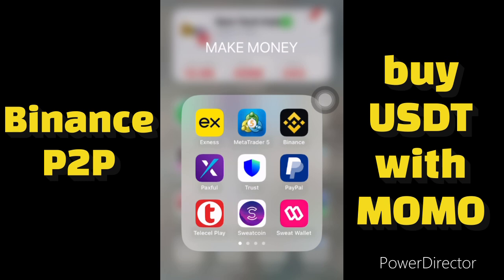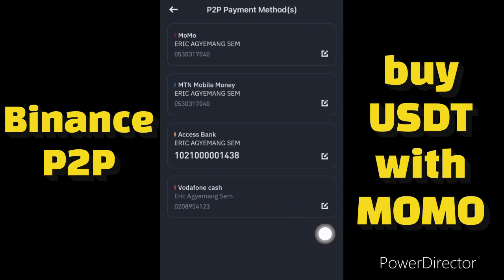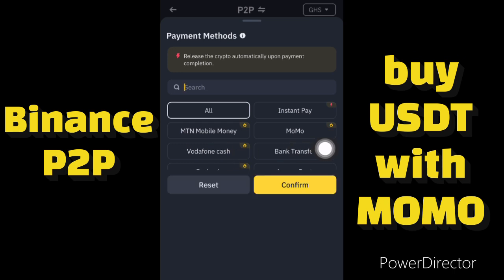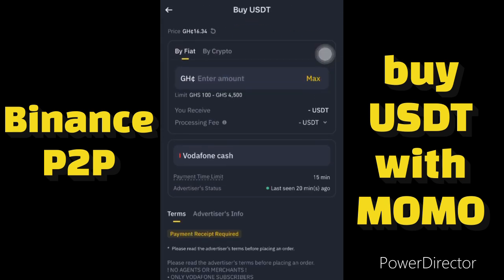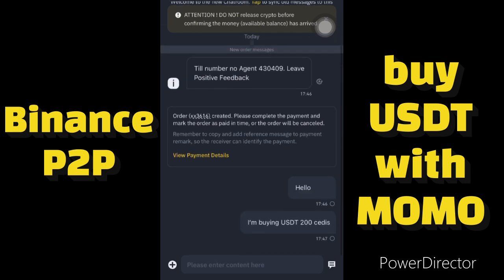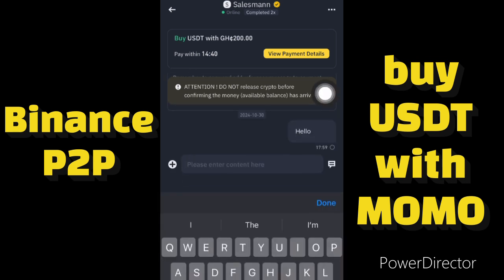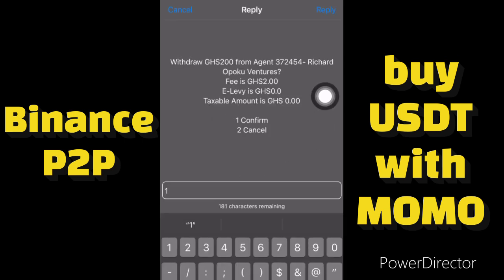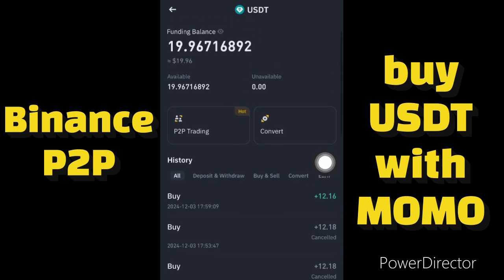How to BUY USDT on Binance with Mobile Money (MOMO) in Ghana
In this video, I’ll guide you through the step-by-step process of buying USDT on Binance using Mobile Money (MOMO) in Ghana. Whether you’re new to cryptocurrency or looking for a convenient way to purchase USDT, this tutorial will cover everything you need to know.

By the end of this video, you’ll have a clear understanding of how to use Mobile Money to buy USDT on Binance, ensuring a smooth and hassle-free transaction.

Keywords -